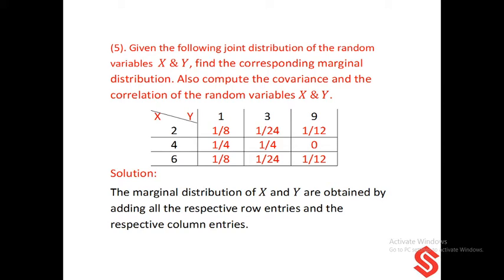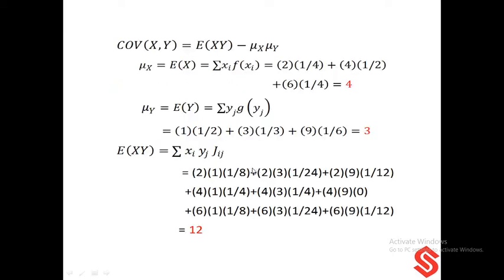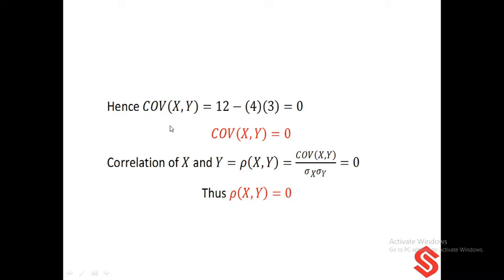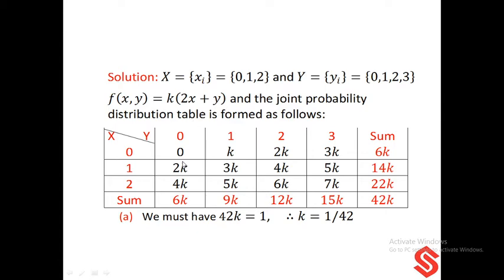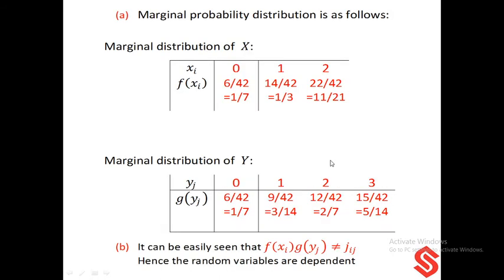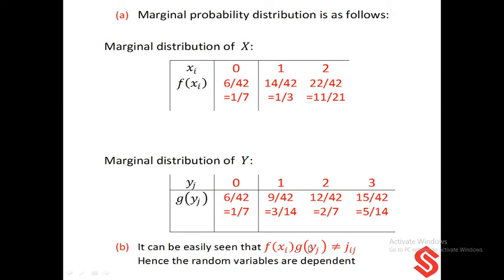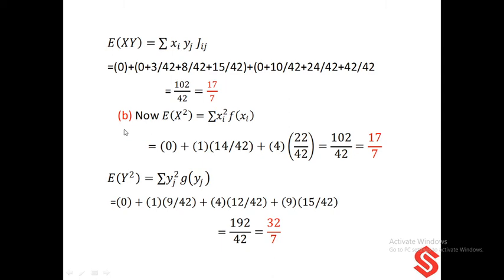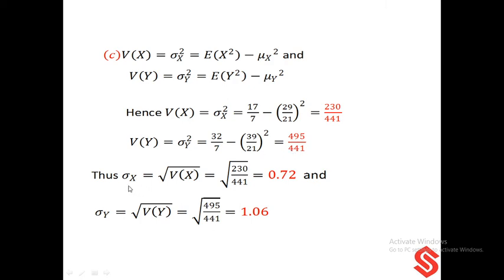Joint Probability Distributions 03 | engineering sem4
This video deals with problems on JPD.